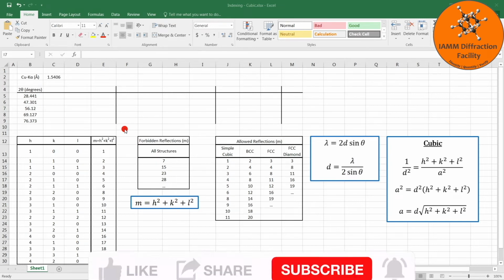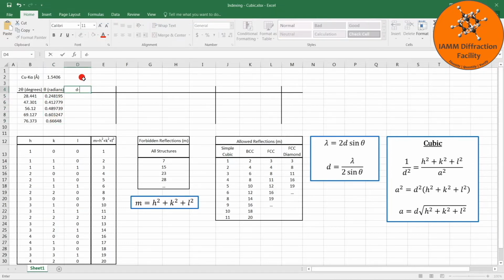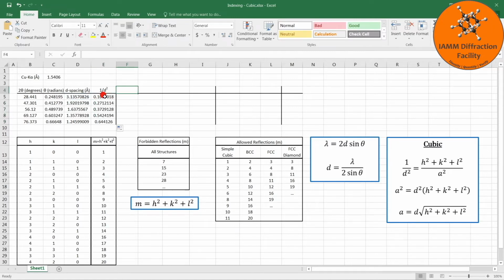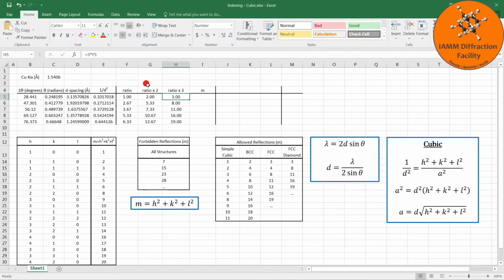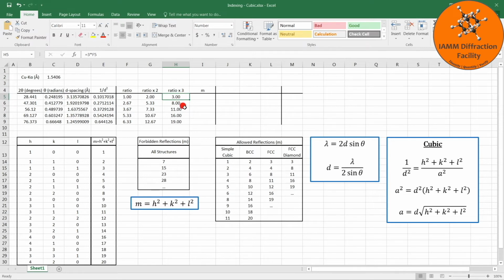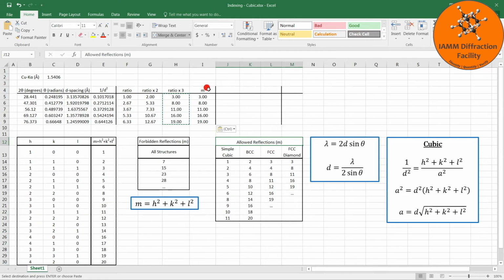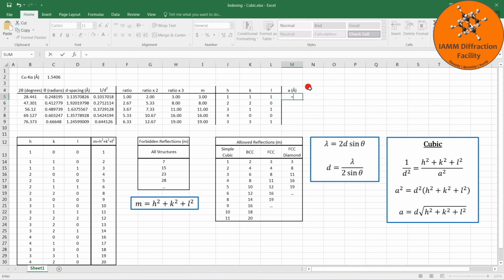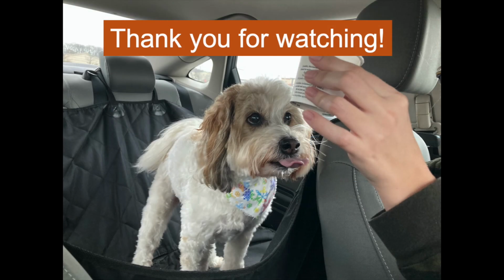How to Index X-ray Diffraction Peaks and Determine Lattice Parameter with Excel - Cubic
In this video, you will see how to index diffraction peaks and determine the lattice parameter for a cubic structure.

The following link will show you the rules for allowable and forbidden reflections for each type of cubic structure